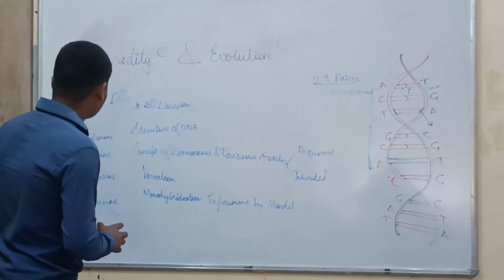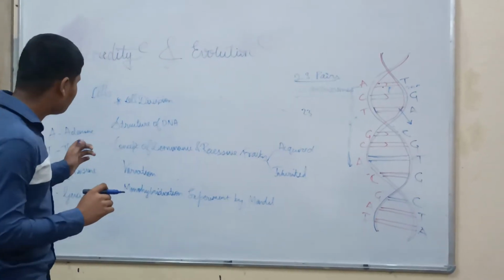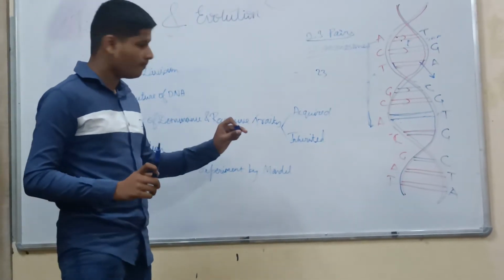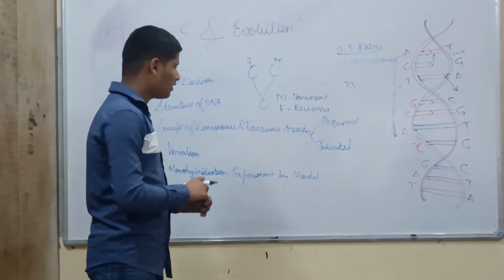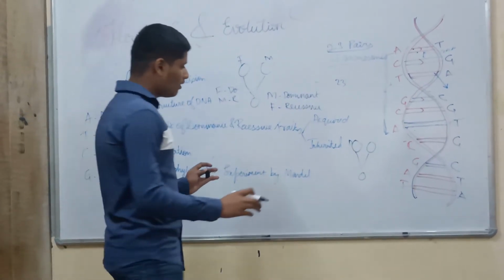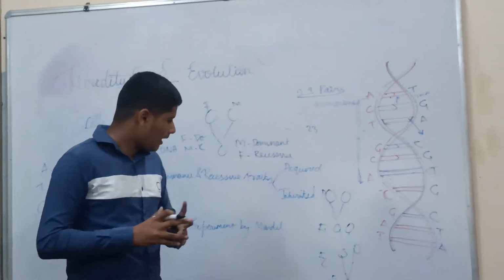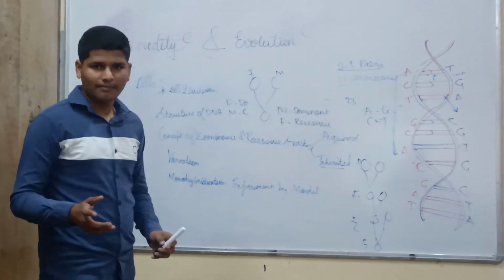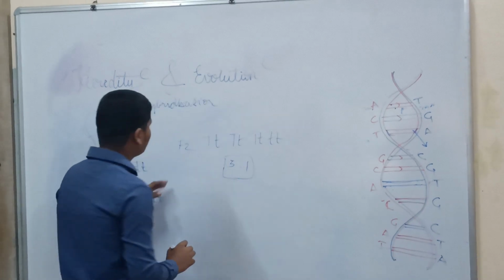Unique Foundation Classes jath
Heredity and Evolution by Vivek wakse